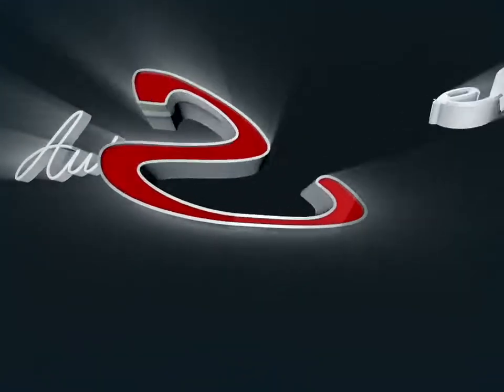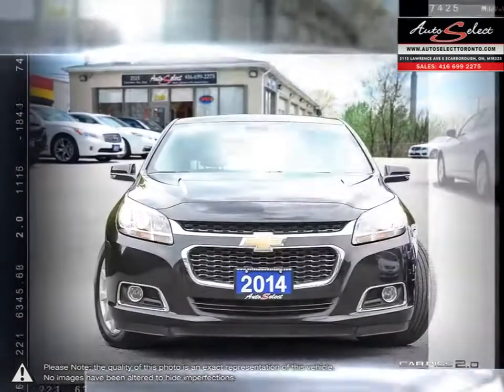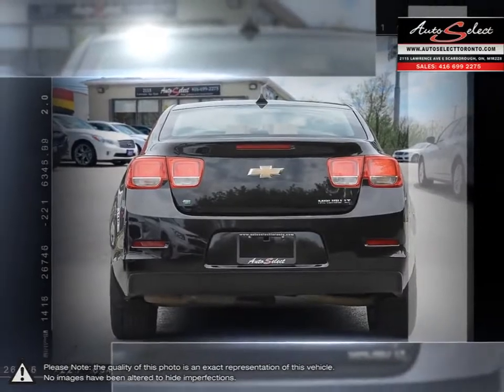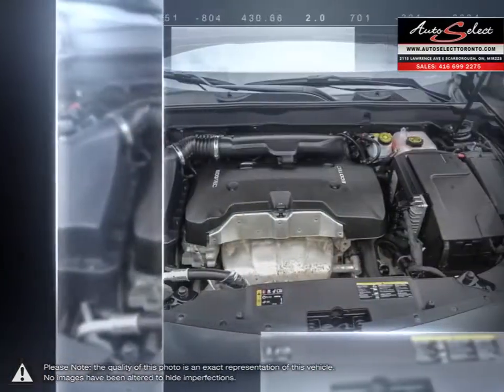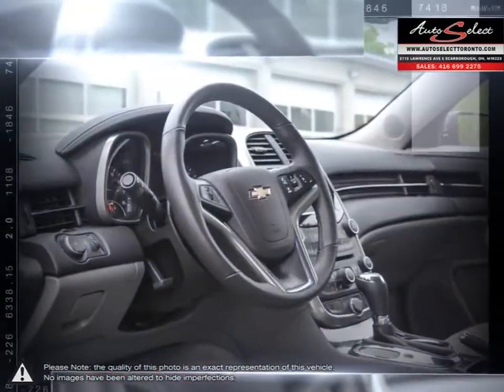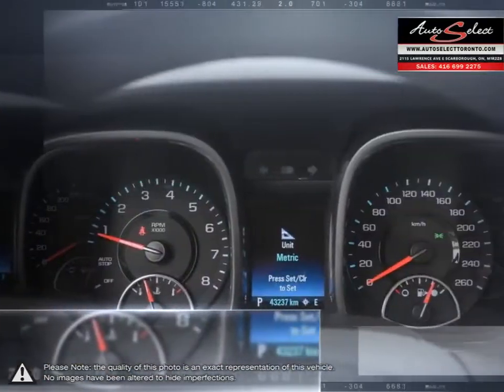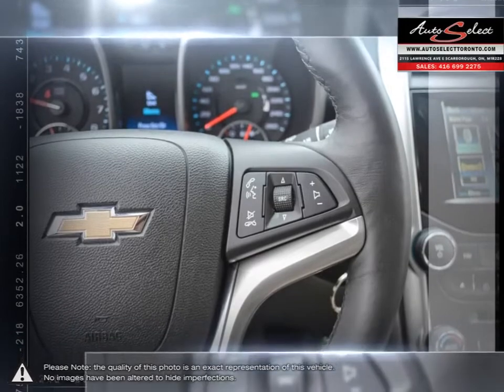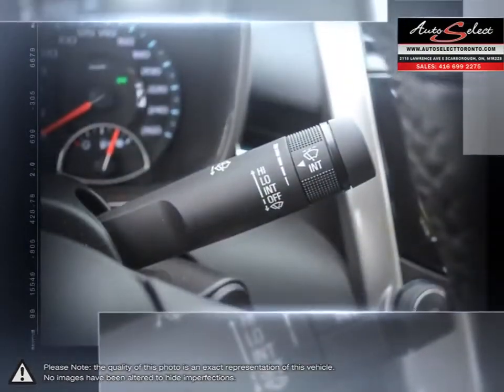2014 Chevrolet Malibu | Auto Select Toronto | 1G11E5SL0EF256713 14CMP42K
This 2014 Chevrolet Malibu 2LT Model just came in and has only 43,235 Kilometers! This CLEAN Mid-Size Sedan has been babied, and is NOT a former daily rental. This low mileage Chevy Cruze has been babied, and is in absolutely FLAWLESS condition inside and out! YES, with only 43K!!!

Preferred colour combination of Jet Black on Grey cloth, this gas saver ECO 4 cylinder and Spacious Chevy Malibu comes fully equipped with all power options including a Bluetooth, Satellite Radio, iPod Auxiliary, CD player, Cruise Control, as well comes with the balance of factory warranty from any Chevrolet GM Dealership Canada wide. Sharp look with 18 inch alloy wheels and Xenon Lights!!! Has been fully serviced up to date and comes with a CLEAN Carproof report with no accidents!!!